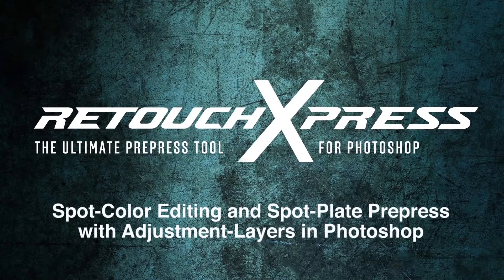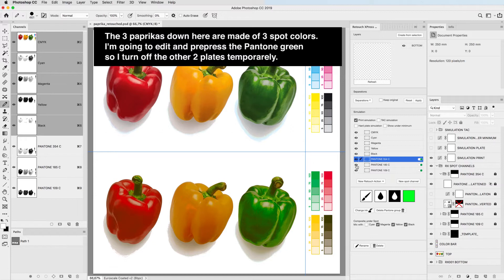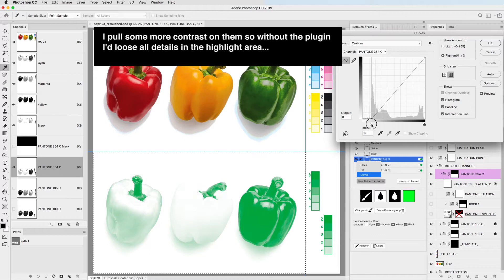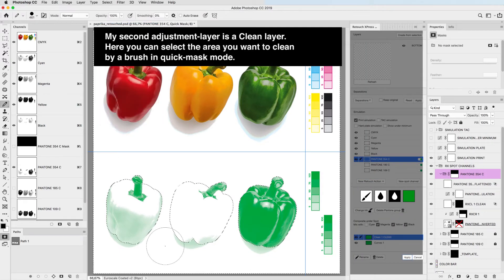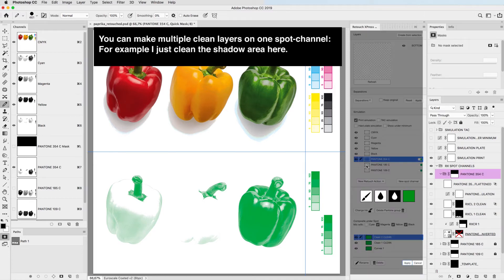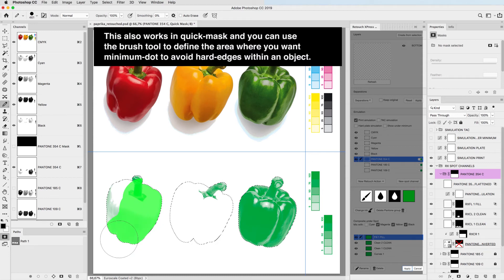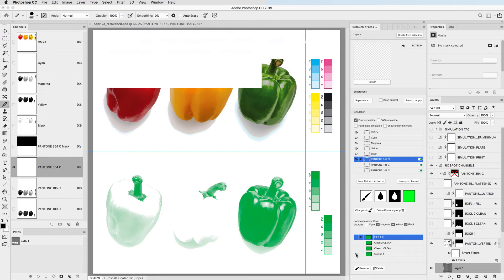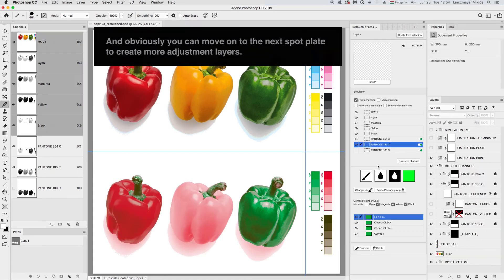Edit and Prepress Spot-Channels with Adjustment-Layers in Photoshop!